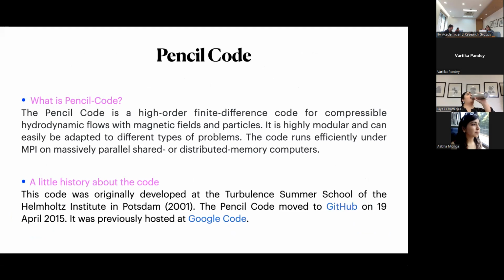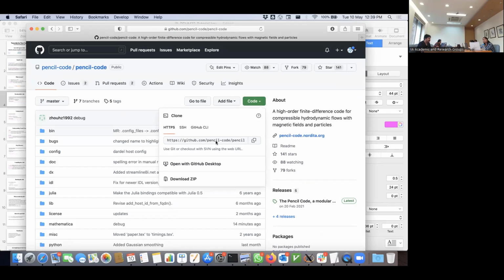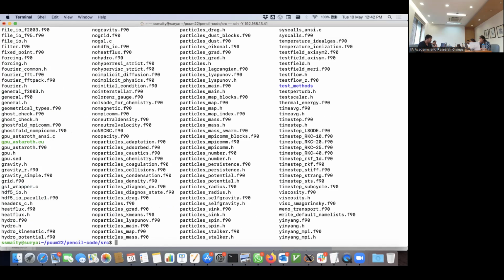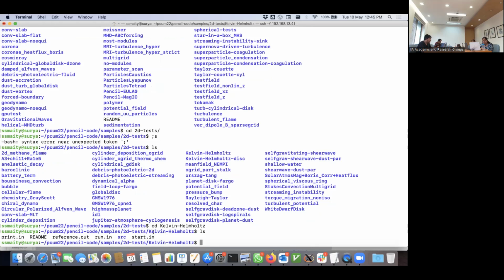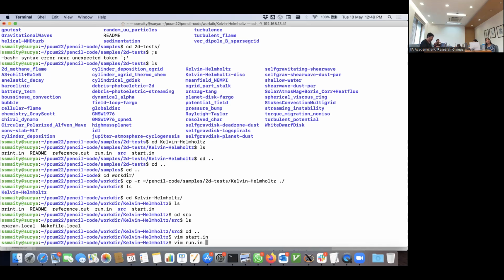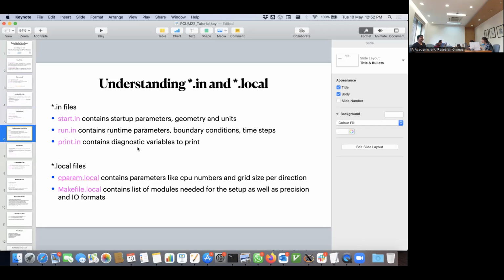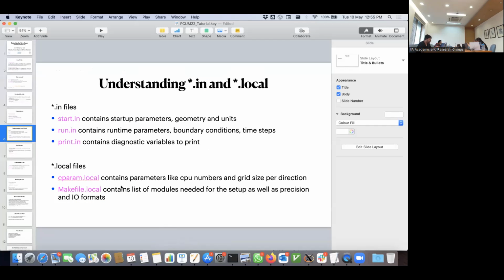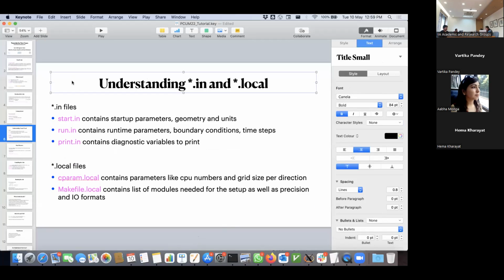Samriddhi Sankar Maity: Pencil-Code tutorials for new users (Part 1)